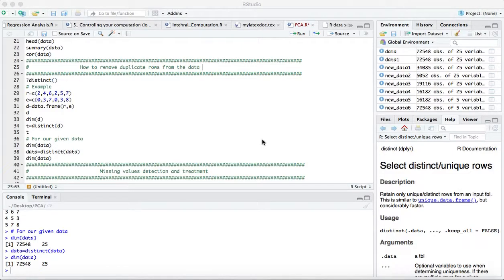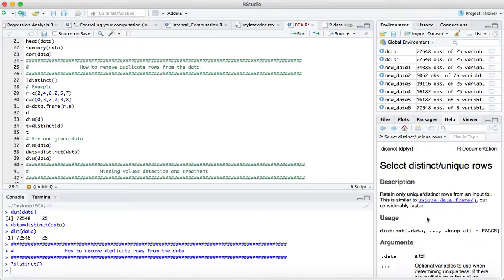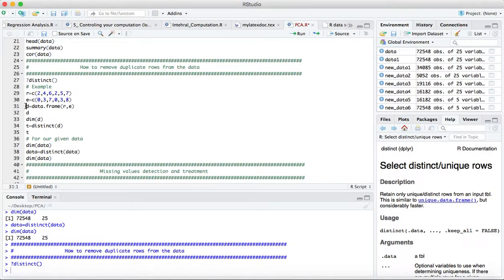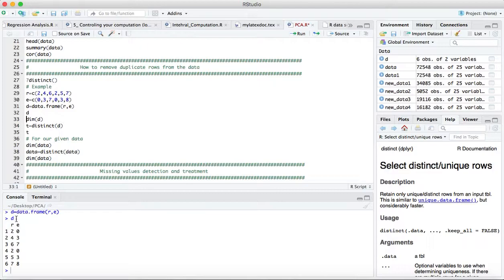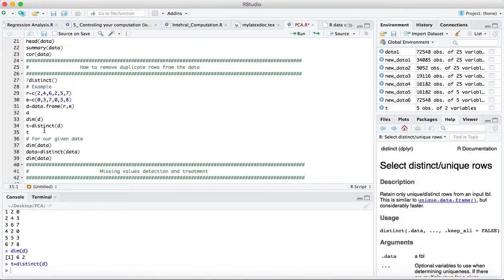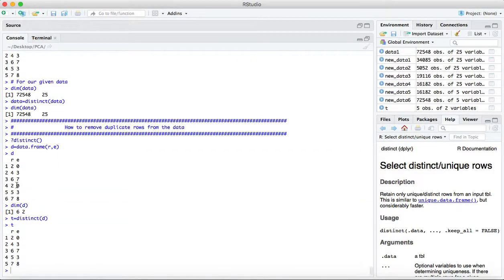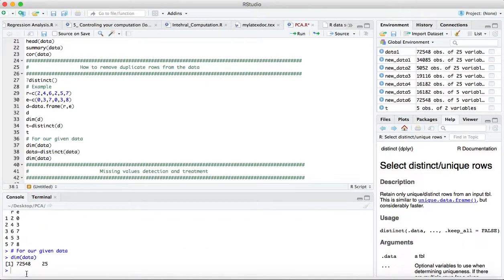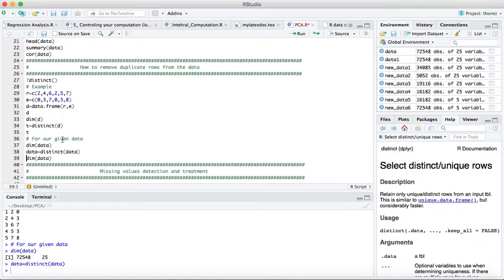[3] data analyst: remove duplicate rows in the data using R